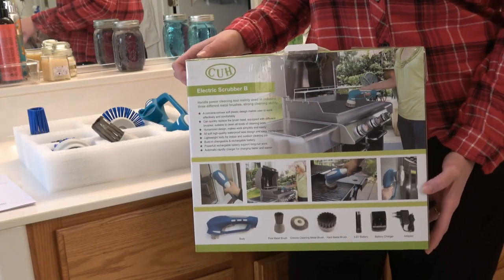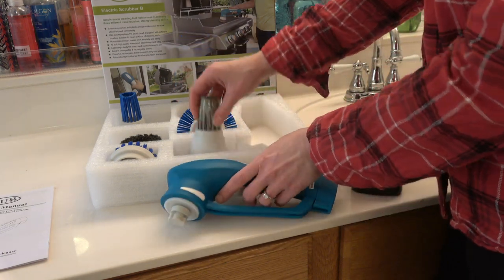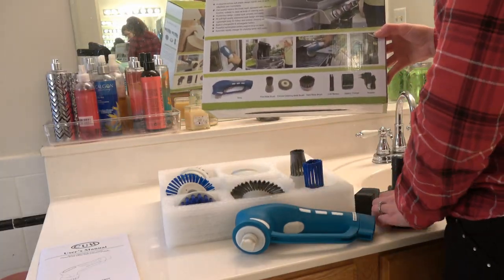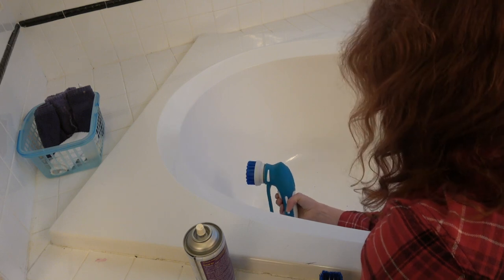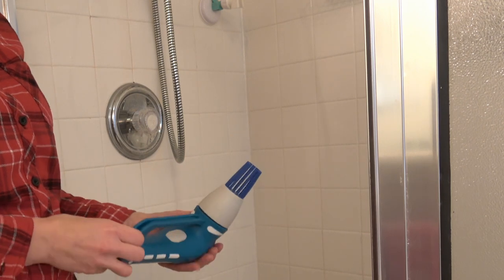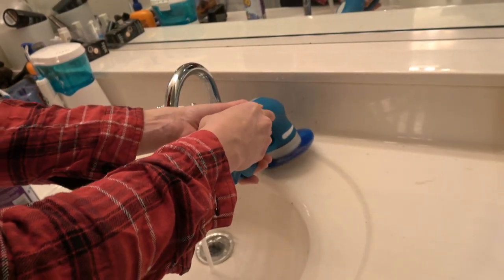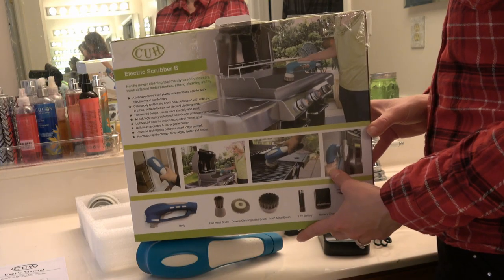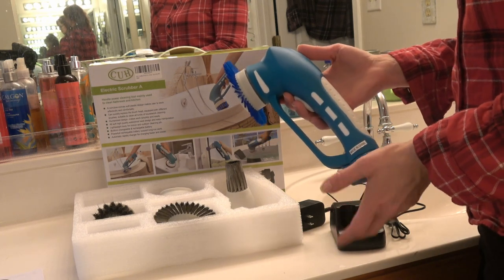🍀 CORDLESS POWER SCRUBBER CUH (BEST Spin Turbo HANDHELD Cleaner) Review 👈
🍀 GREAT CHRISTMAS GIFT -CLEANING MADE EASY!  CORDLESS POWER SCRUBBER RECHARGEABLE BATTERY

Outro - Josh Woodward "Little Tomcat"